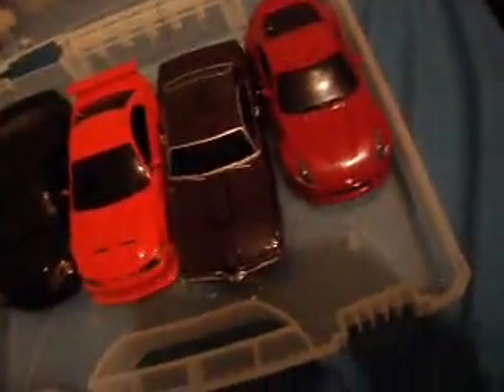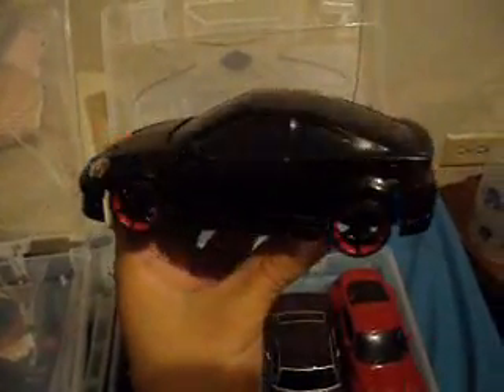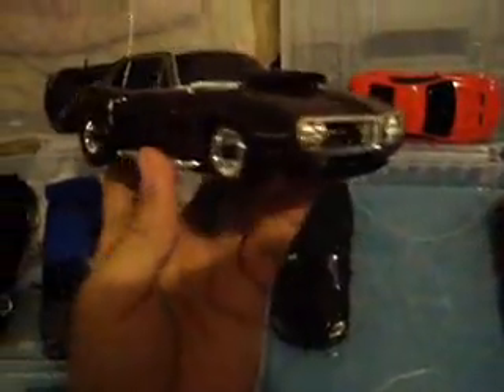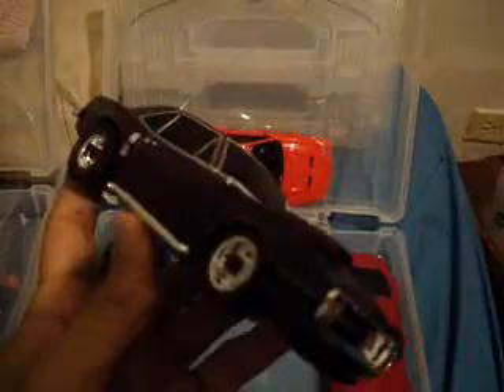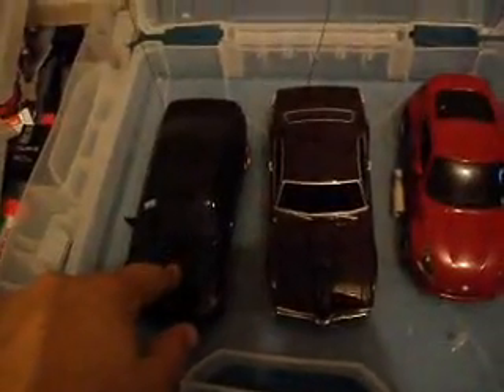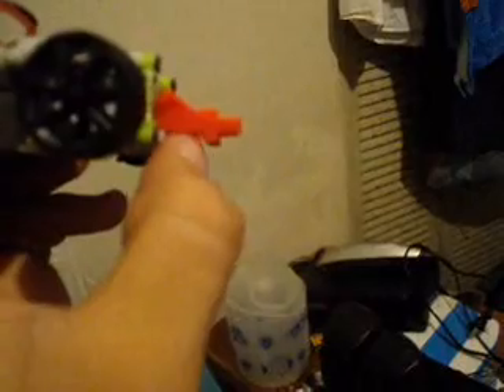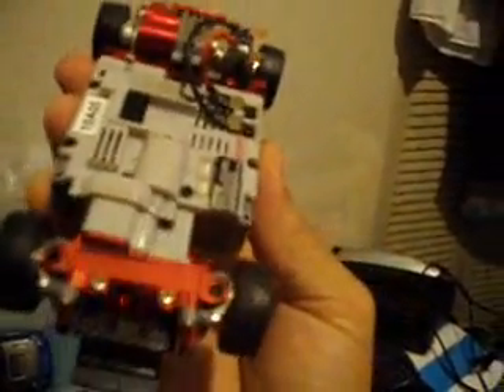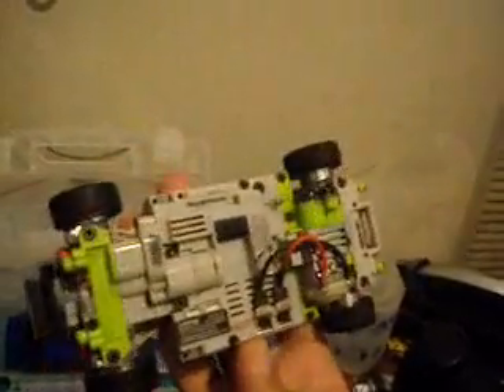xmods / fooling around with some rims.....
show u guys some lil thinks and a tutorial on how I drop my cars and custom wide rear wheels axles